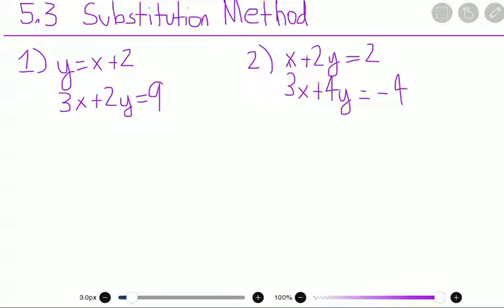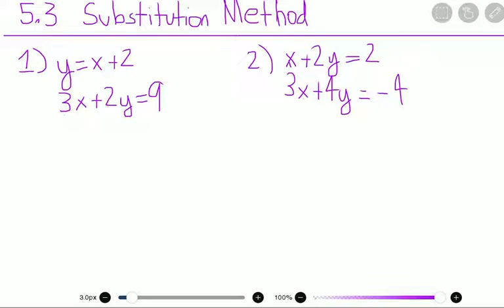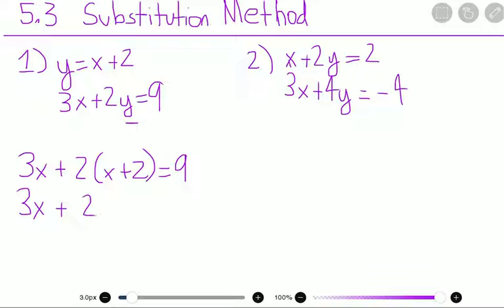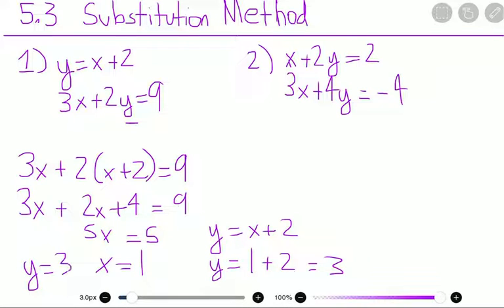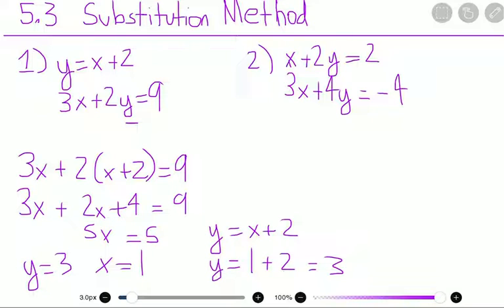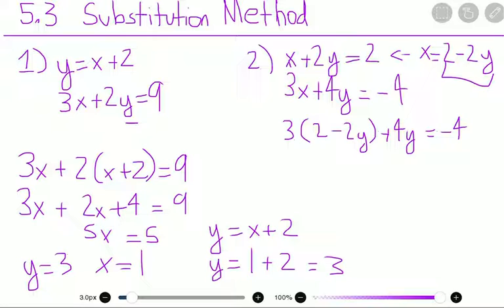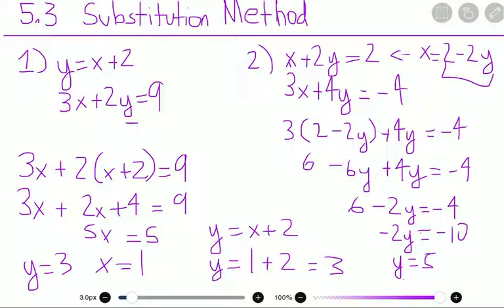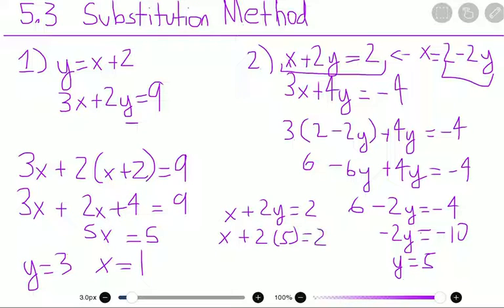Substitution Method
Learn about The Substitution Method